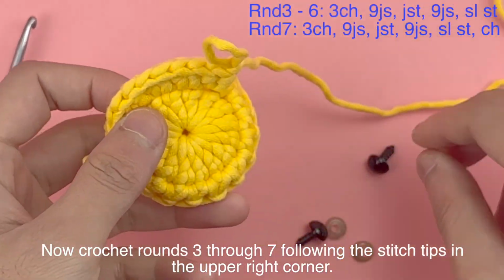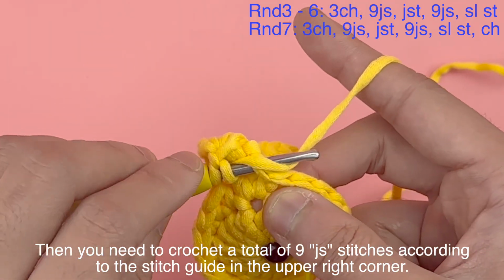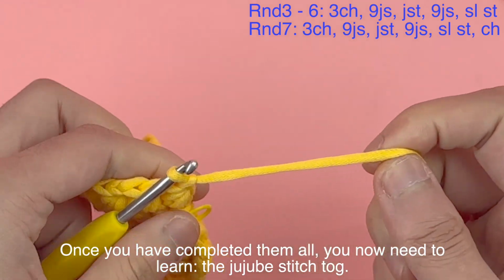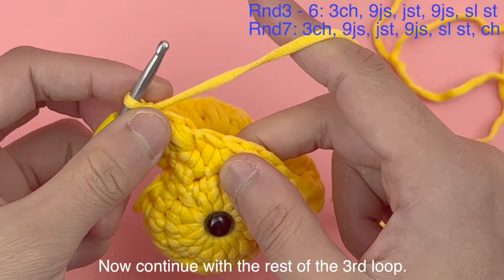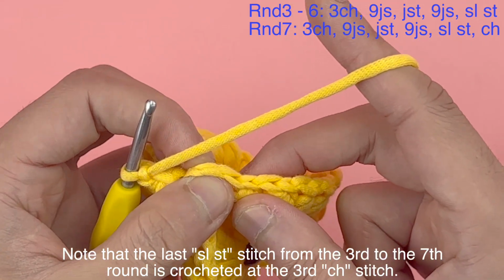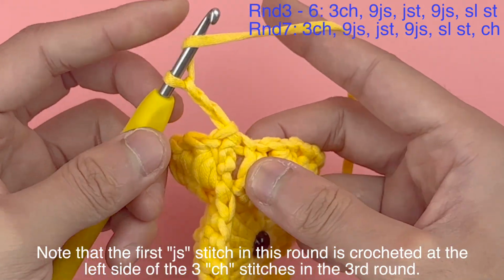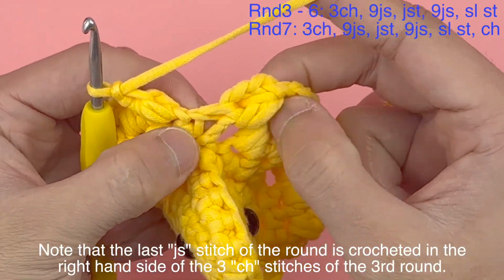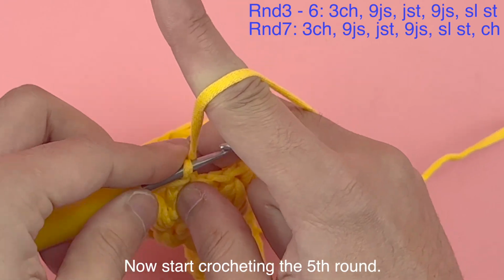2: Rounds 3 - 7 (left-handed)